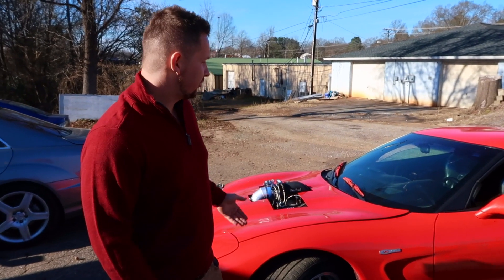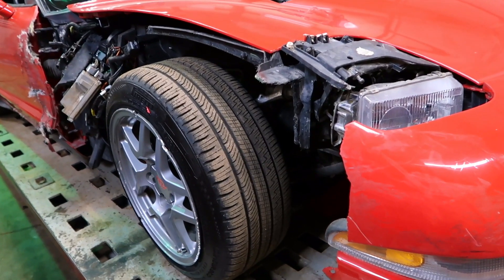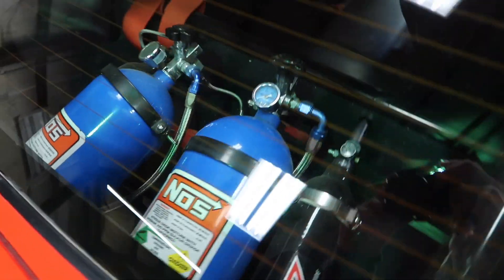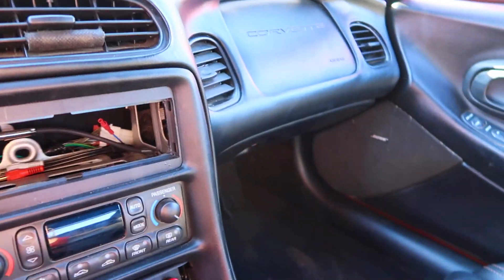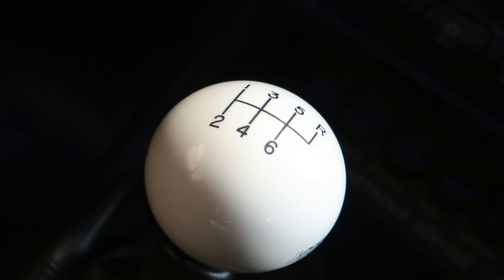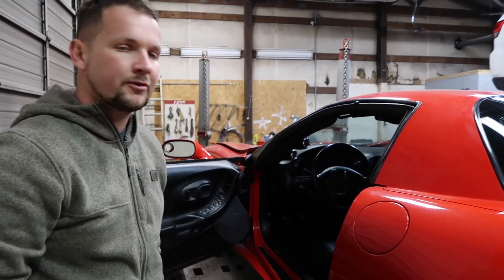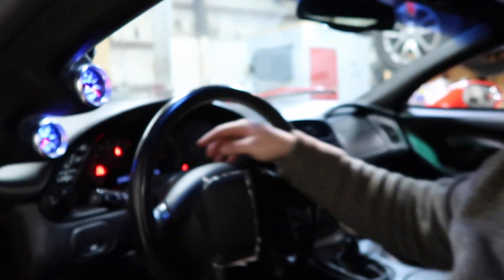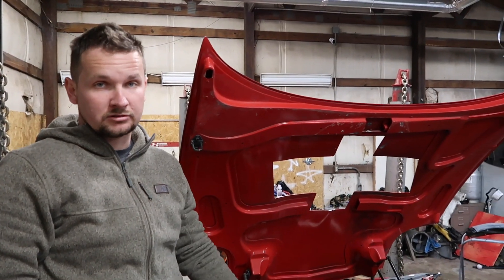Nitrous c5 z06 Corvette wrecked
I was super excited after I purchased an 02 wrecked c5 z06 Corvette with 3 stages of nitrous, only to find out the built Engine was taken out and replaced with a stock 5.3. So back to the auction she went, but first, BURNOUTS!! :)